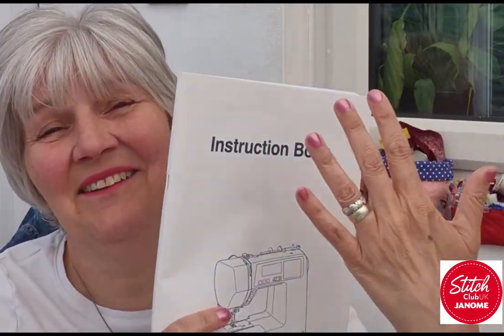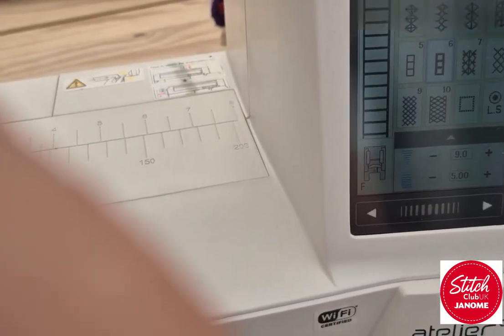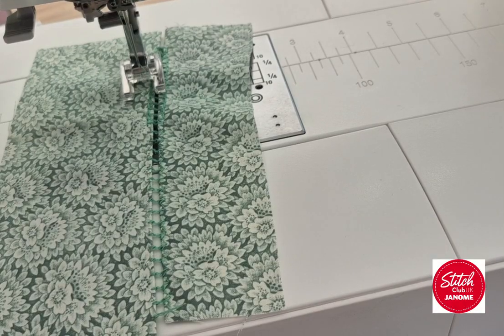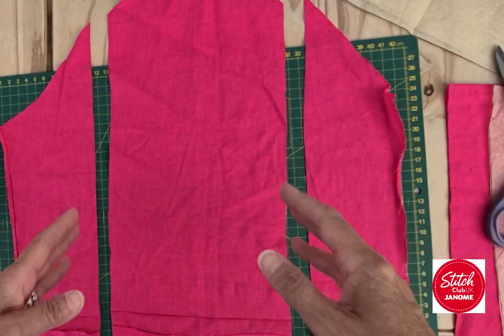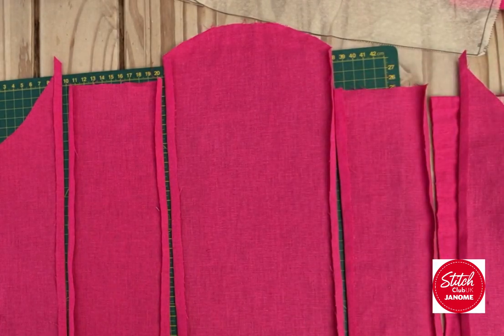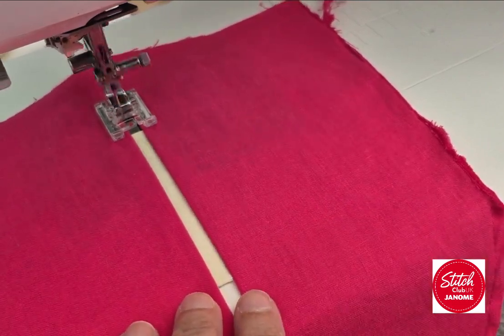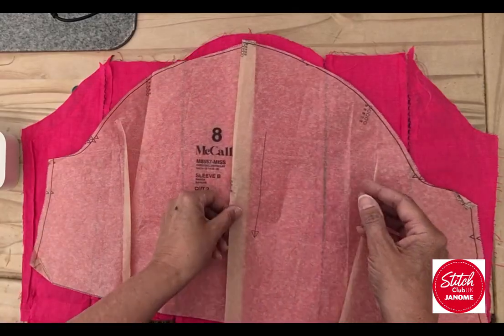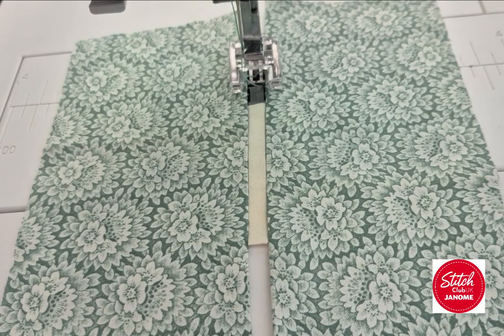Lets take a look at Faggotting!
This month we look at the technique of faggoting...joining pieces of fabric together using heirloom stitches. Perfect for upcycling projects where perhaps the fabric pieces are not quite big enough!